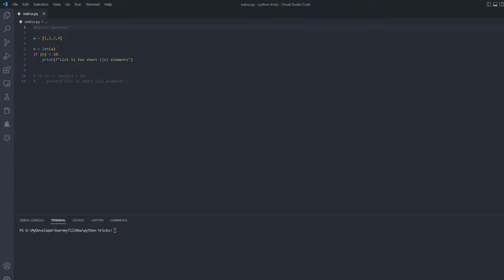Python Introduced this Weird Operator: Easily Explained with an Example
In this tutorial, we'll learn how to use the walrus operator in Python to simplify complex expressions. We'll explore an easy to understand example that will help you get started!

Python has a lot of powerful operators, but the walrus operator is one of the more useful ones. In this video, we'll learn how to use the walrus operator to simplify complex expressions. We'll use an easy to understand example to show you how it works. After learning this, you'll be able to use the walrus operator to simplify complex expressions in Python with ease.